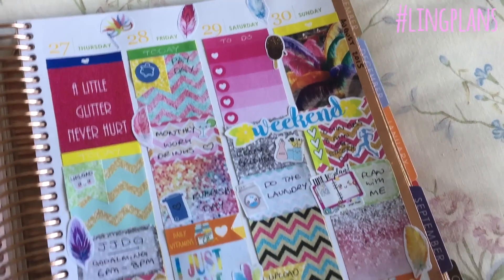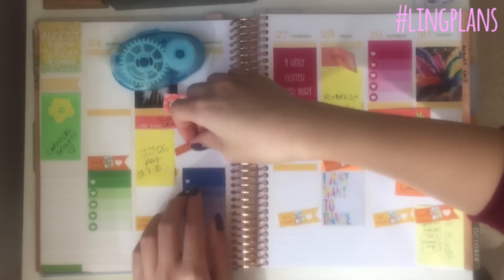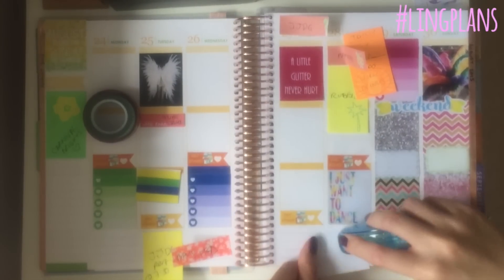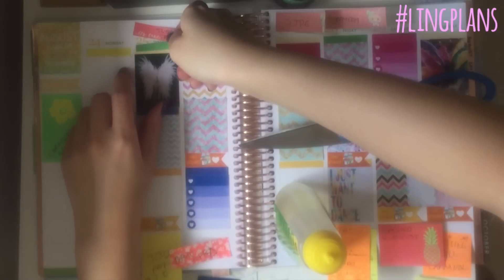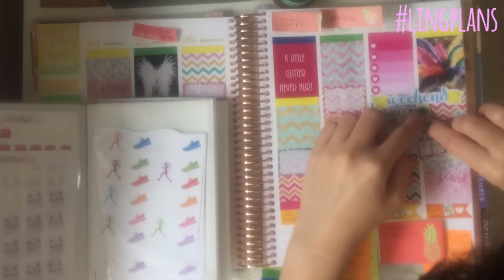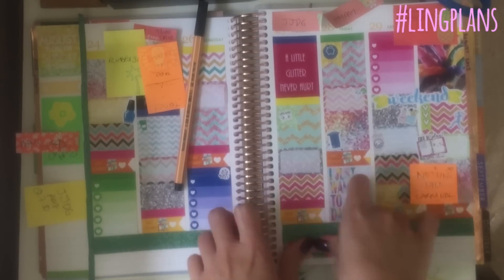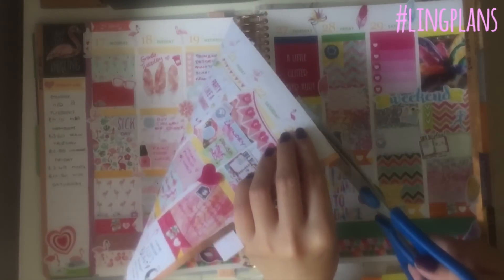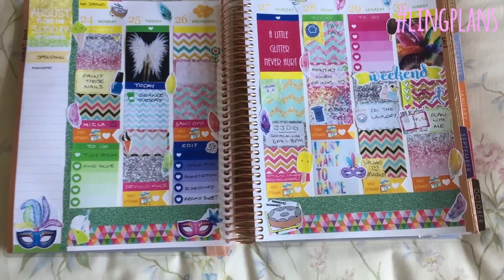Plan With Me ~ 7 Carnival *moonbeamstarlight*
Inspired by Notting Hill Carnival, this is my carnival themed plan with me!

If you're inspired by me, please tag me on instagram @ling2p or lingplans

Sign up with my link and get $10 off your first purchase!

Stickers from Etsy Shops:
~ lorabailora (washi tape)
~ EllieBethDesignsUK
~ ThePlannerJunkie
~ xoxoxao
~ LilyDanielDesigns
~ ElleHartDesigns
~VintageGypsyRoad
~ObsessedWithCute

*** They shine. ***)

FTC: I bought all of these products with my own money and this did not affect my opinion :)